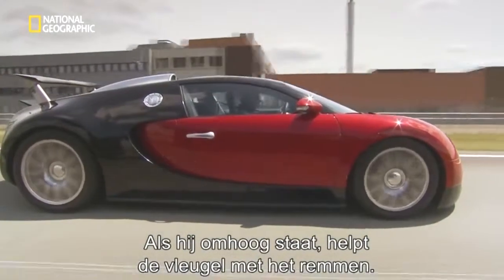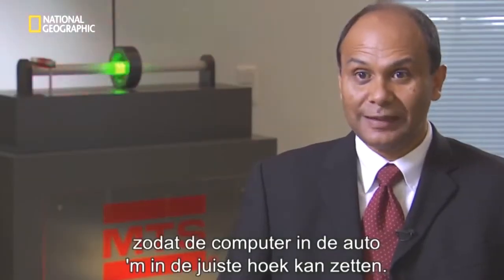BUGATTI VEYRON Masterpiece of engineering and pure speed National Geographic Documentary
Documentary 2015